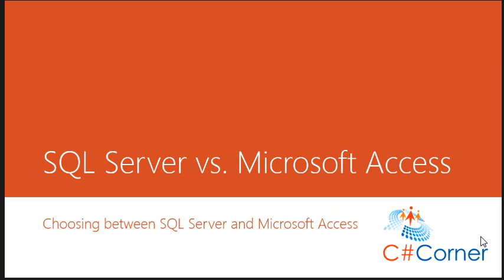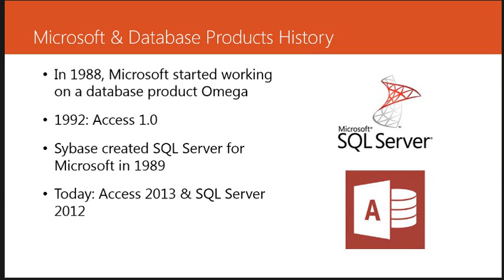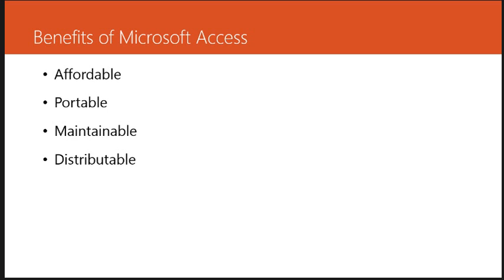Choosing between SQL Server and Microsof.....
Choosing between SQL Server and Microsoft Access - Learn what to choose when.